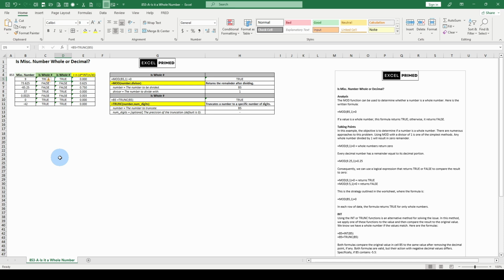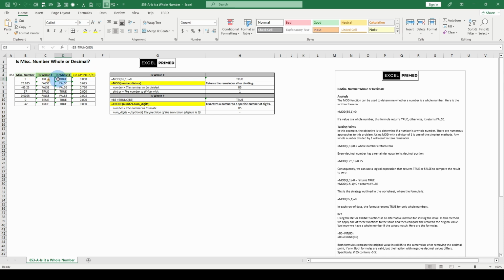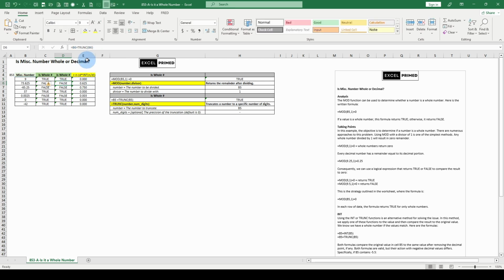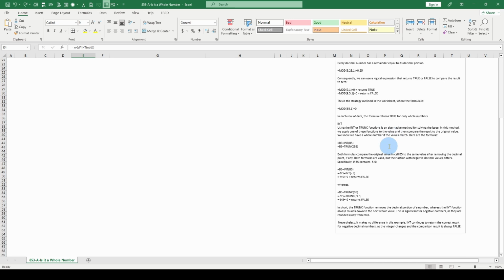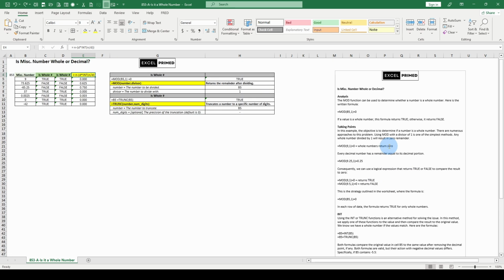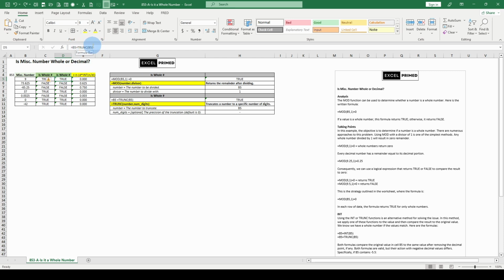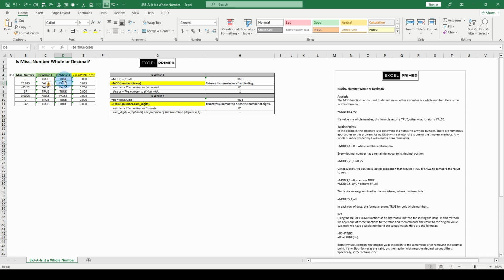Why Dividing by 1 Isn’t as Simple as You Think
Ever wondered how to instantly tell if a number is whole or decimal in Excel?

This video reveals the MOD trick that makes it obvious—plus two backup methods that never fail.

Think you know how to spot a whole number in Excel? Think again.

What you’re about to learn about remainder logic might seriously change how you validate data and clean spreadsheets.

In this video, we expose the biggest misconceptions about dividing by 1—starting with how MOD reveals hidden decimals, and ending with why INT and TRUNC behave differently with negative numbers. Whether you’re a total beginner or thought you had it figured out, you’ll walk away with insights that most people never hear.

👇 Let us know if you’ve ever faced confusion with remainder logic in Excel!